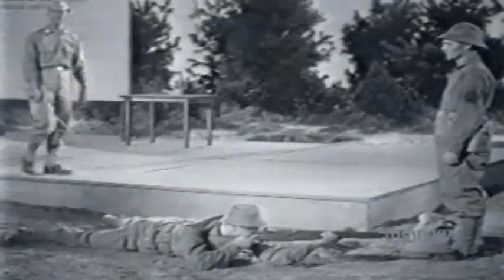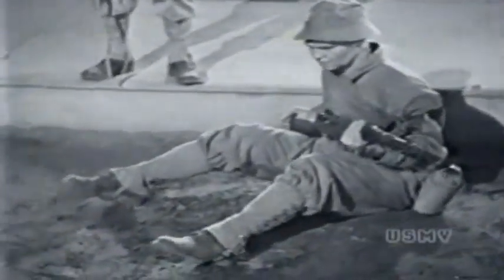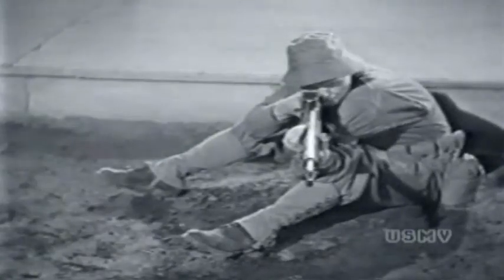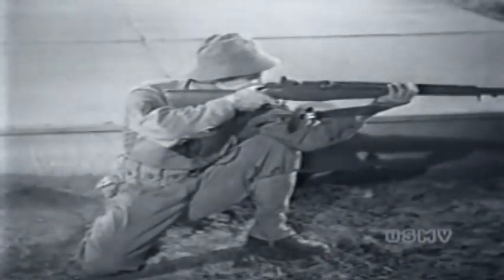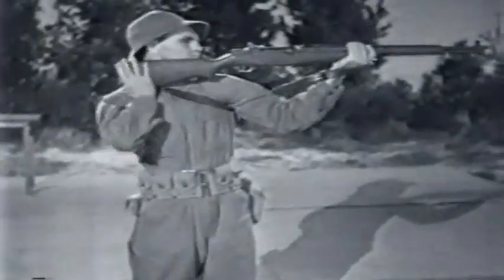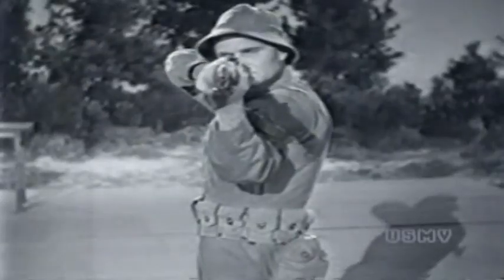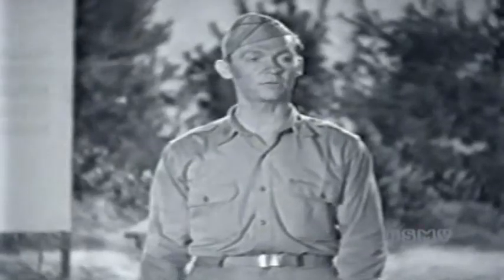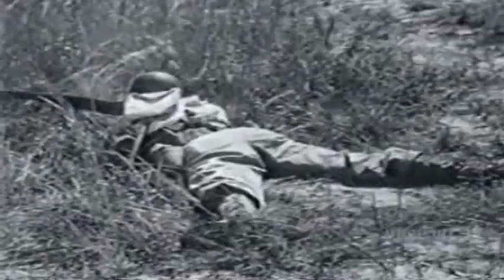Shooting Positions - Rifle Marksmanship with the M1 Garand Rifle (1942) Part 2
Official US War Department films shown to GIs in boot camp on how to shoot the M1 Garand Rifle. This archive consists of five out the six films. Part one is missing.

M1 Garand Rifle Shooting target positions train training US war department film documentary WW2 world war 2 GI boot camp 1942 shoot fire firing aim trigger rapid elevation windage zeroing caliber .30 semi auto semi-automatic forces army military marine marksmanship service Shooting Positions